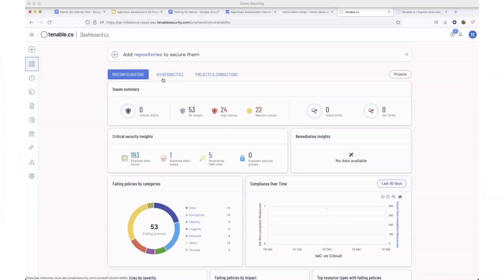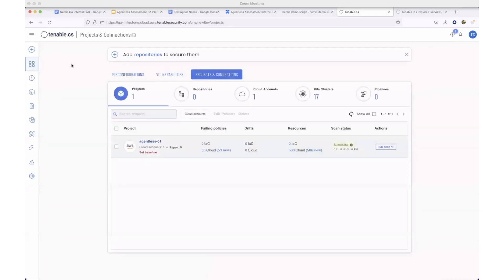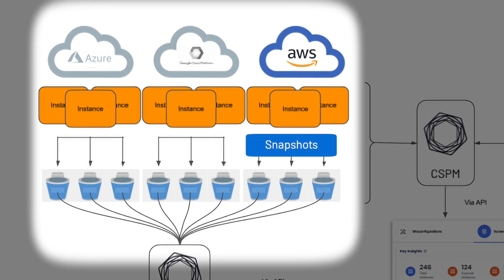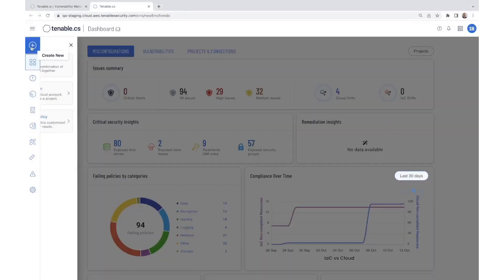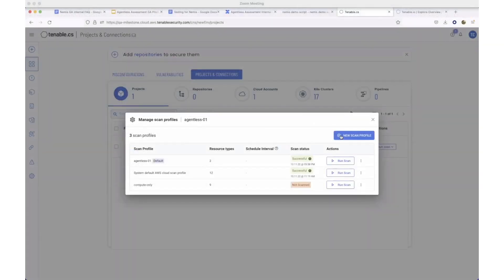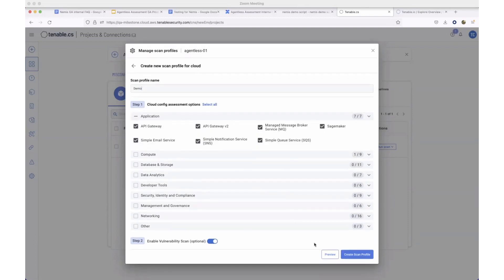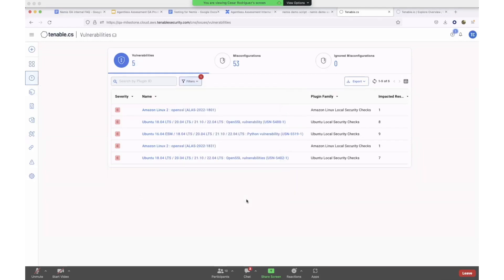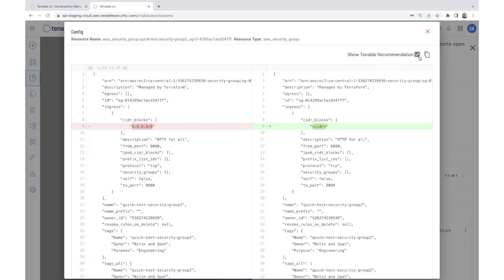Agentless Assessment in 90 Seconds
See how to set up and use Tenable Cloud Security with Agentless Assessment in about a minute.